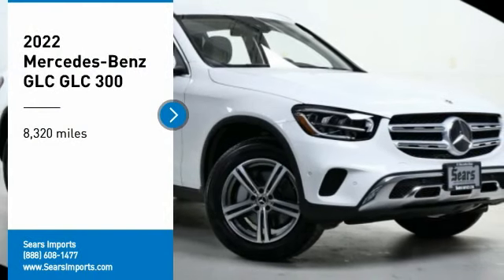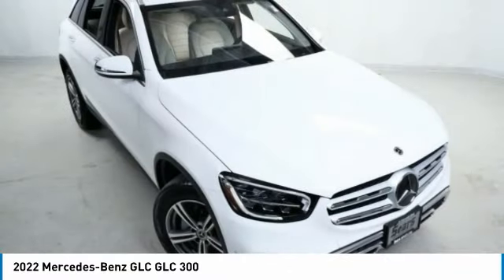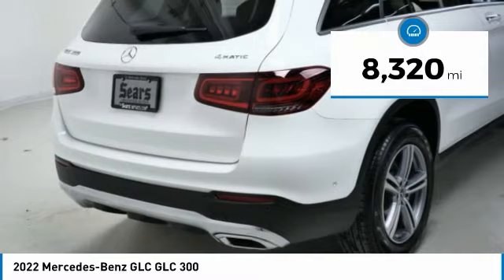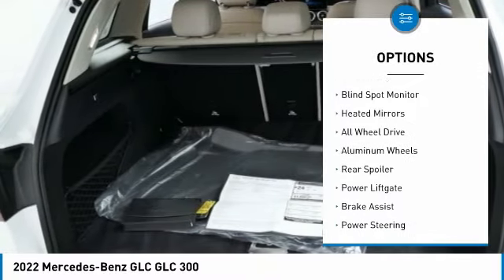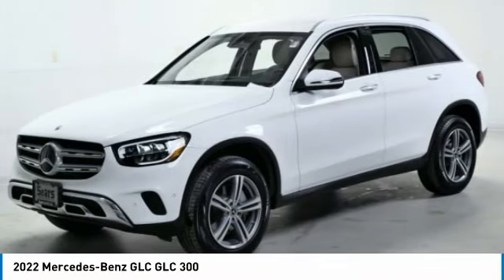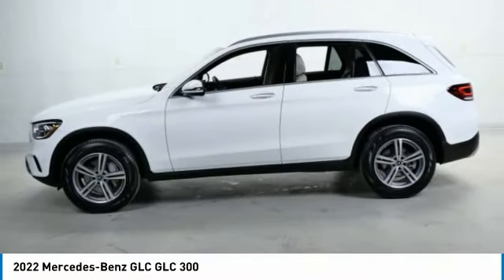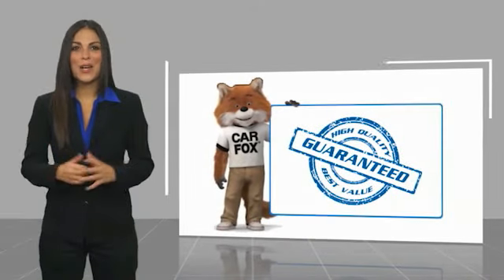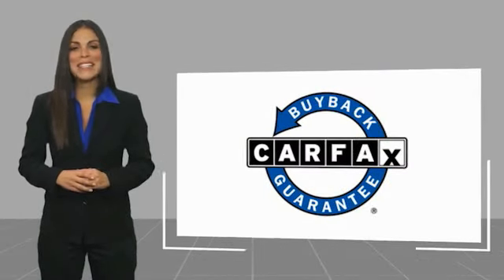2022 Mercedes-Benz GLC GLC 300 Minnetonka Minneapolis Wayzata,MN 6451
Sears Imports
13500 Wayzata Blvd

Recent Arrival! Clean CARFAX. 21/28 City/Highway MPG2022 Mercedes-Benz GLC 300 4MATIC